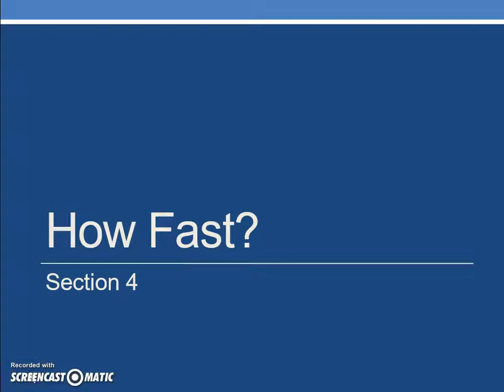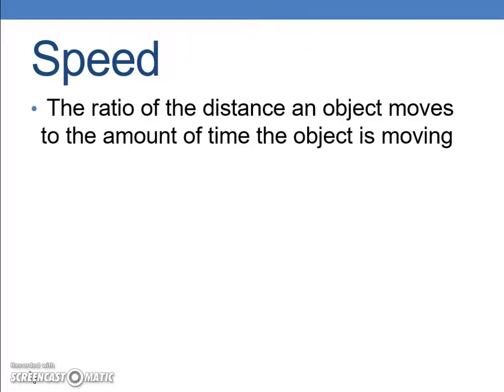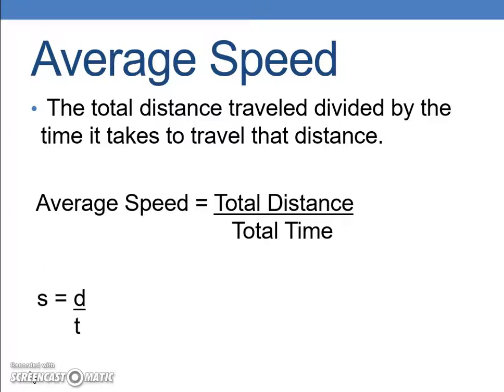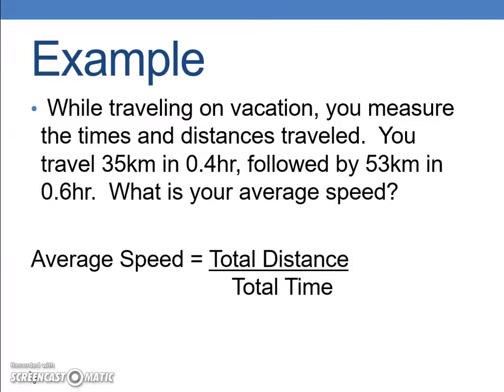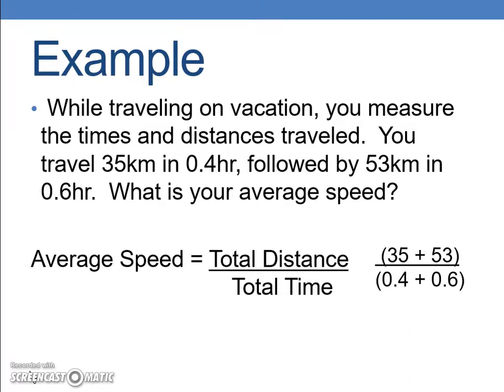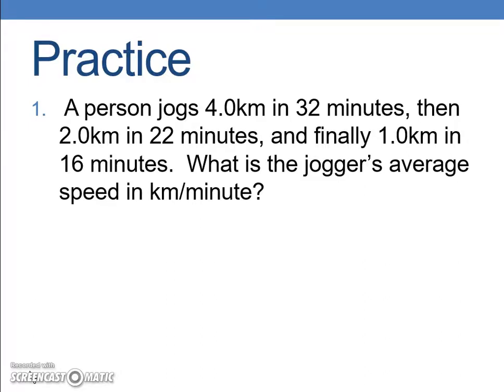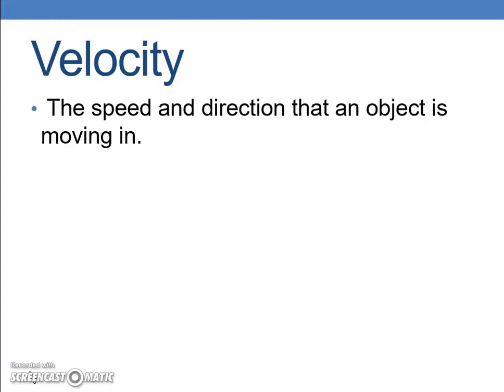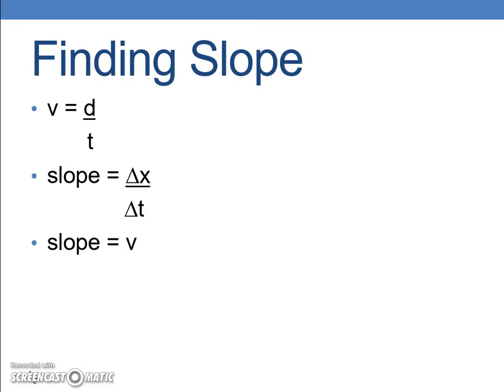11 2 Velocity